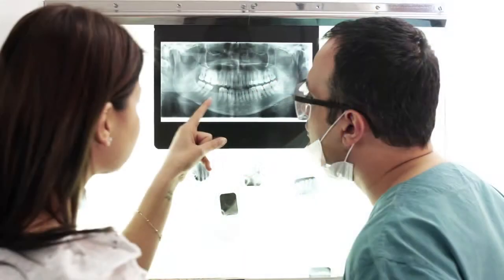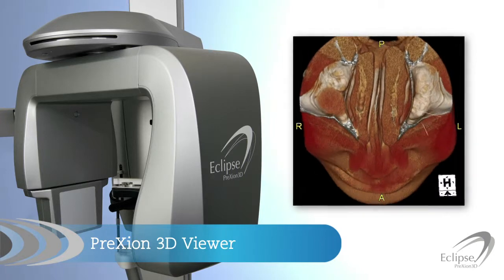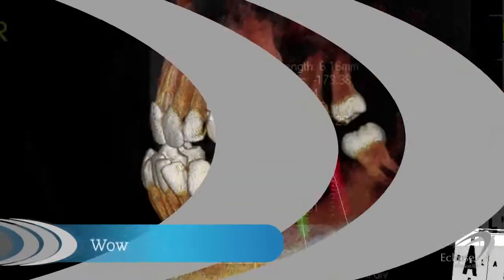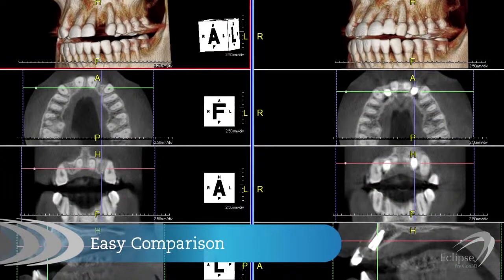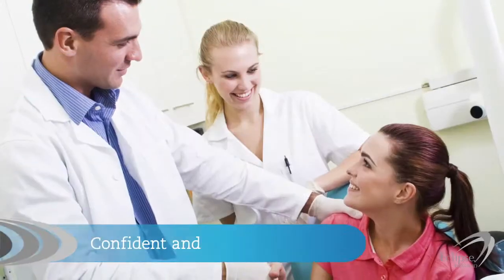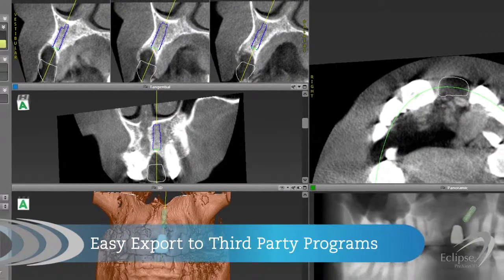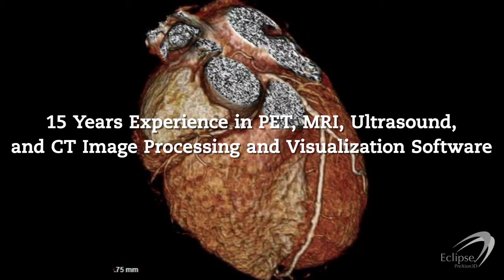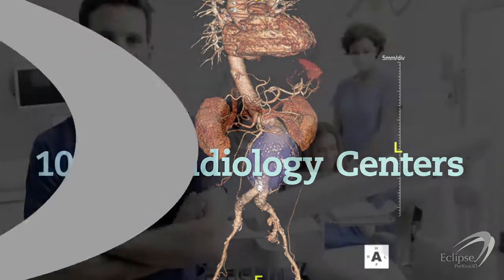Prexion3D Viewer Software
Prexion offers the clearest resolution Dental 3D Cone Beam CT (CBCT) scanner and most experienced 3D viewing software on the market today.